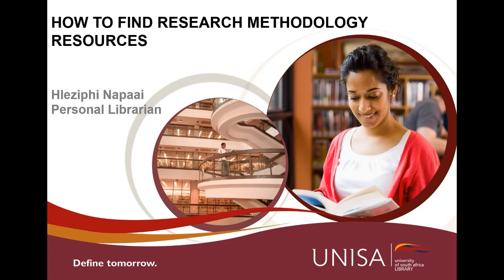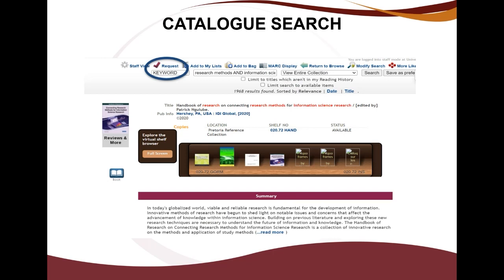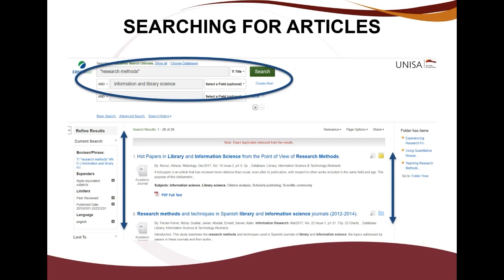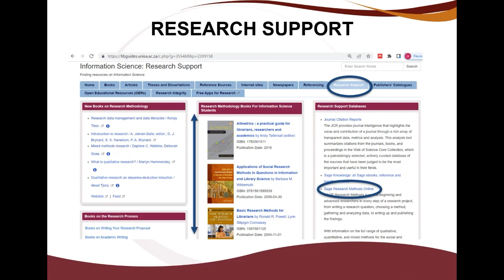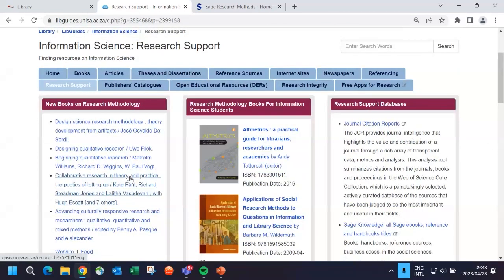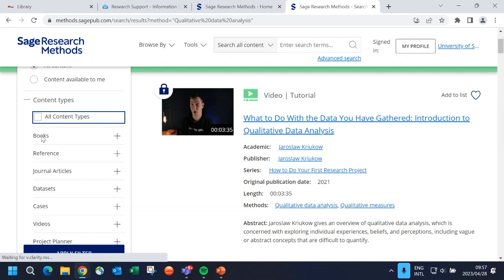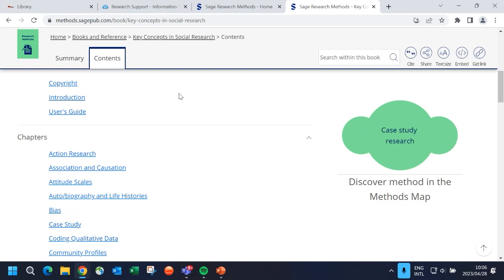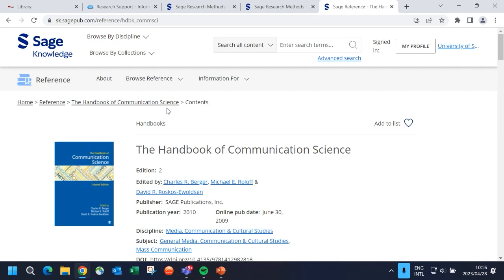Honours & PG Diplomas Research Workshop - Library training on research methodology - Hleziphi Napaai